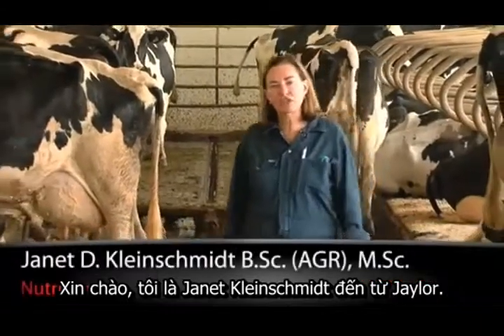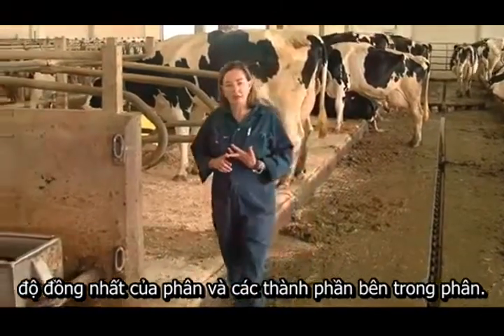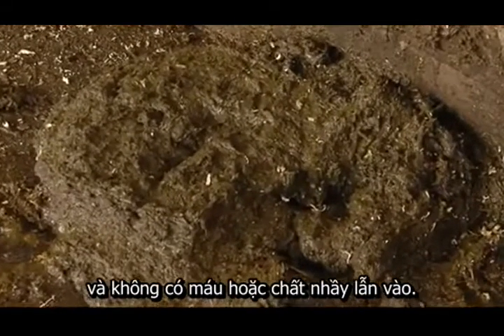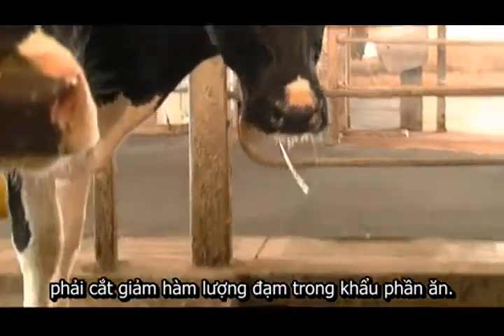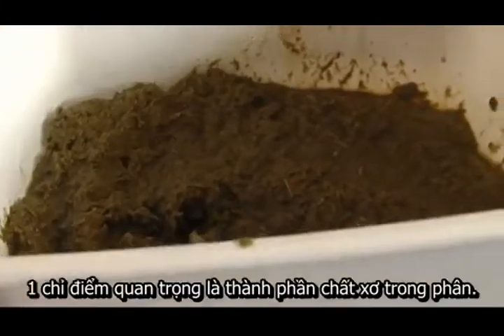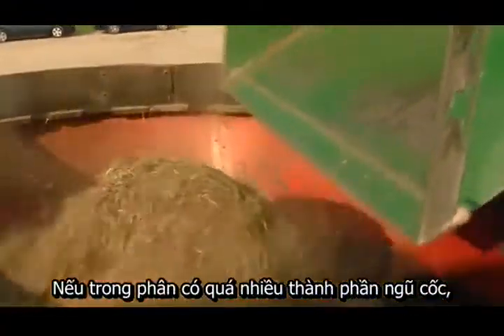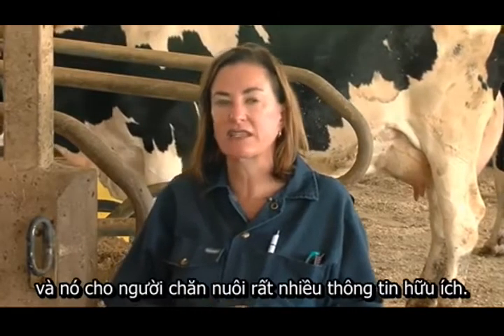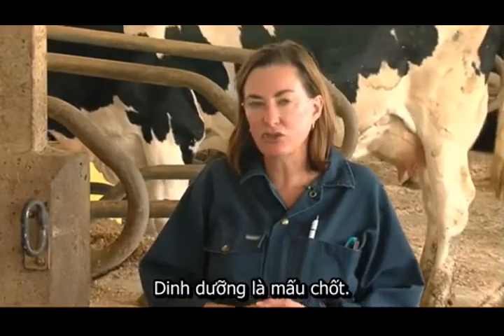Máy trộn TMR Jaylor - TMT: Dinh dưỡng chăn nuôi/Đánh giá phân bò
Xin chào, tôi là Janet Kleinschmidt đến từ nhà sản xuất máy trộn thức ăn Jaylor. Nên đánh giá lại chất lượng phân ở mỗi đợt kiểm tra sức khỏe của bò. Đây là 1 công việc rất quan trọng. Những đặc điểm cần quans sát là màu sắc của phân, độ đồng nhất của phân và các thành phần bên trong phân. Việc quan sát màu sắc của phân rất quan trọng vì phân vàng thường là biệu hiện của bệnh toan dạ cỏ. Phân nổi bọt cũng là dấu hiệu không tốt. Tốt nhất, phân nên có màu xanh nâu và không có máu hoặc chất nhầy lẫn vào. Độ đồng nhất cũng rất quan trọng. Cả phân cứng lẫn phân bị tiêu chảy đều không tốt. Thông thường, phân quá lỏng là dấu hiệu cho thấy khẩu phần ăn có quá nhiều đạm, và là dấu hiệu cho thấy Thành phần của phân cũng đóng vai trò quan trọng. Thông thường tôi sẽ lấy mẫu phân, rửa và chắt lọc để quan sát thành phần của phân. 1 chỉ điểm quan trọng là thành phần chất xơ trong phân, giúp cho thấy mức độ lên men thức ăn thô trong dạ cỏ. Nếu trong phân chứa quá nhiều thành phần chất xơ, cấu trúc khẩu phần hỗn hợp hoàn chỉnh (TMR) cần phải được điều chỉnh. Nếu trong phân có quá nhiều thành phần ngũ cốc, việc lên men ngũ cốc trong dạ cỏ là không hiệu quả. Do đó, cấu trúc của khẩu phần hỗn hợp hoàn chỉnh sẽ lại cần điều chỉnh cho thích hợp hơn. Việc đánh giá phân của đàn bò là cực kỳ quan trọng và nó cho người chăn nuôi rất nhiều thông tin hữu ích. Thông thường, khách hàng của Jaylor còn cho chúng tôi biết những thông tin rất hữu ích quan sát được lúc vắt sữa, Phân bò tốt cho ta biết đàn bò đang khỏe mạnh và đầy đủ dinh dưỡng. Dinh dưỡng là mấu chốt.

Janet Kleinschmidt là chuyên gia dinh dưỡng làm việc cho nhà sản xuất máy trộn thức ăn Jaylor. Với bằng thạc sĩ Dinh Dưỡng Dạ Cỏ và hơn 10 năm kinh nghiệm trong lĩnh vực dinh dưỡng cho bò sữa, Janet là cố vấn và chuyên viên hỗ trợ khách hàng tận tình, hiệu quả trong việc chăm sóc đàn và đảm bảo mức dinh dưỡng cho gia súc luôn cao nhất.

Video về máy trộn thức ăn gia súc được lấy và thêm phụ đề từ video gốc của Công ty JAY•LOR®  Fabricating, với sự đồng ý cho phép tái sử dụng video từ công ty.

Video taken and subtitled from the original video of JAY•LOR®  Fabricating Inc., with permission for usage granted